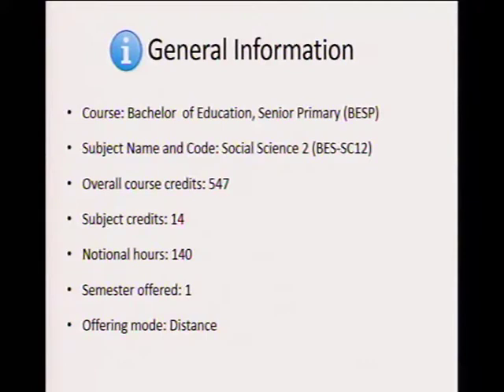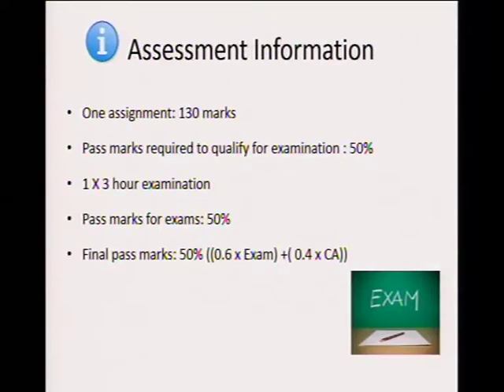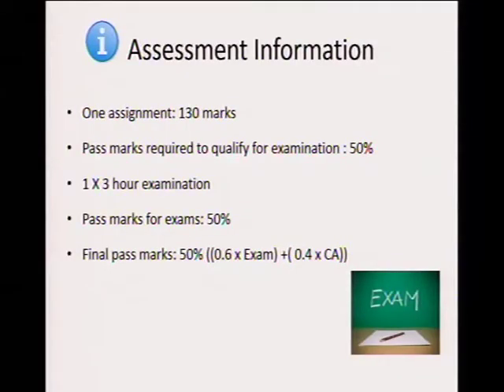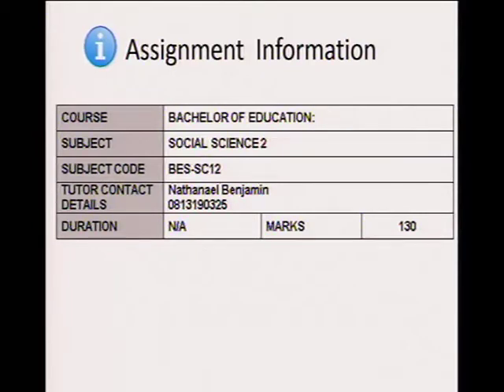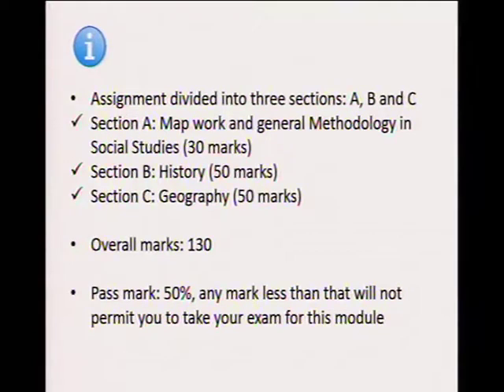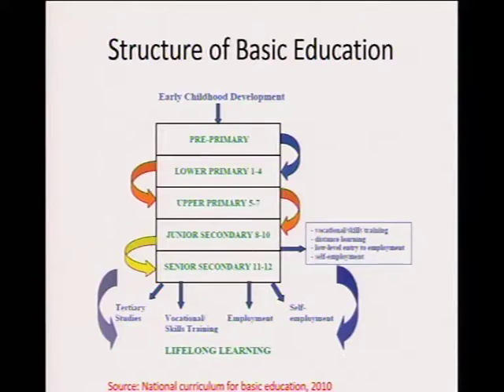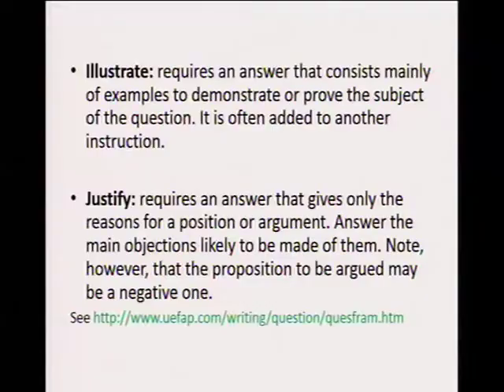9. IOL CC AB2018 BES-SC12